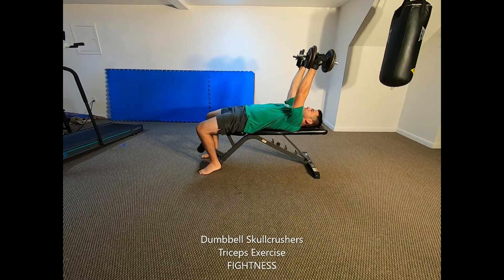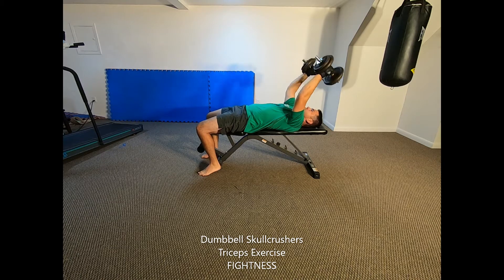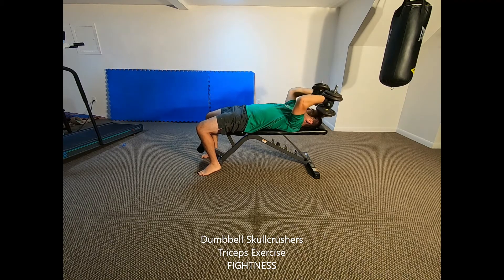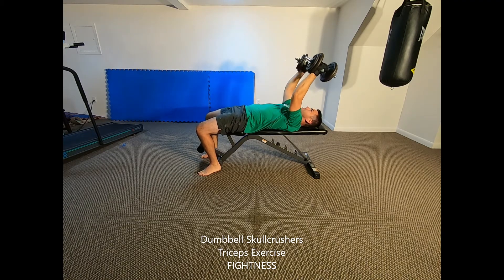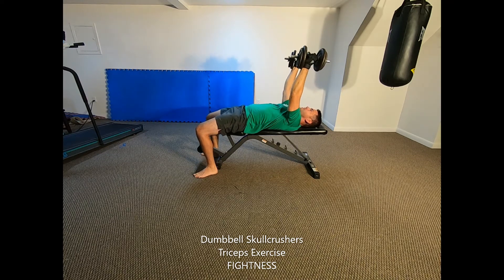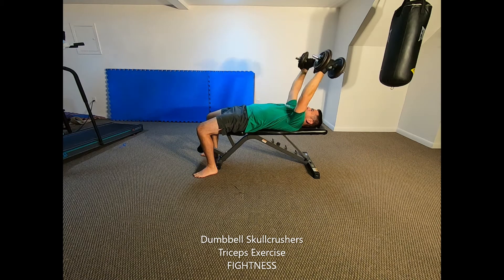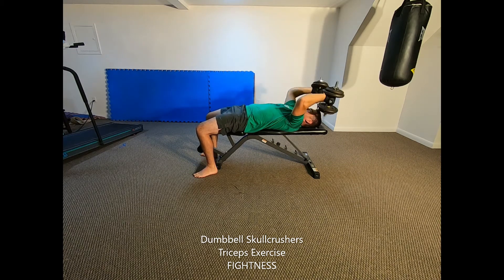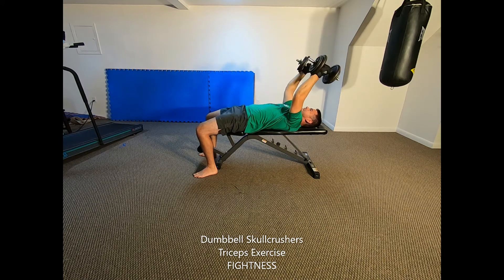Dumbbell Skullcrushers - Triceps Exercise - Fightness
[Exercise – Dumbbell Skullcrushers]

1. Lay down on a flat bench with a pair of dumbbells held out directly over your chest with straight arms, palms facing towards each other.

2. Keep your upper arms fixed in position perpendicular to your torso as you bend at the elbows to lower the dumbbells down to just over your forehead.

3. Use your triceps muscles to extend your arms again and press the dumbbells back up to the starting position.

4. Repeat.